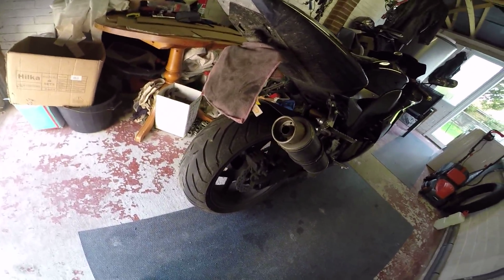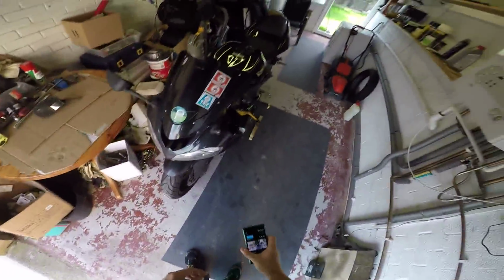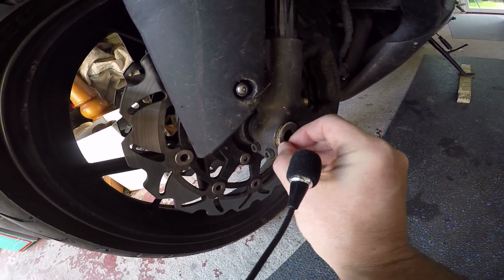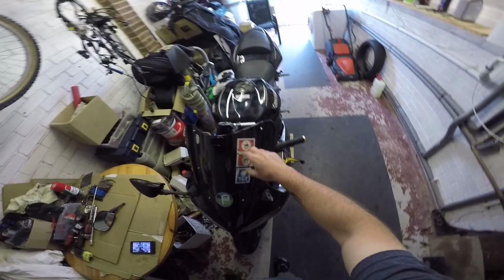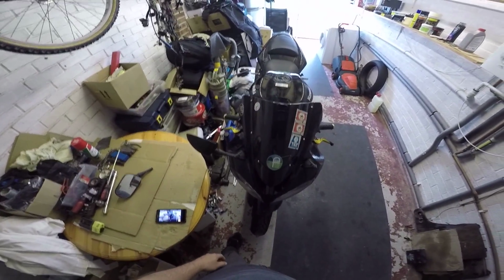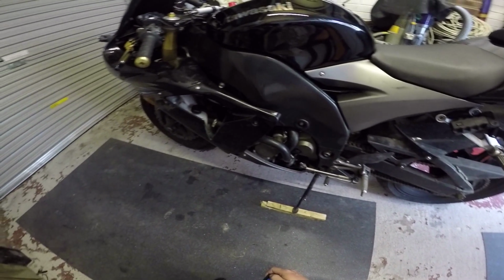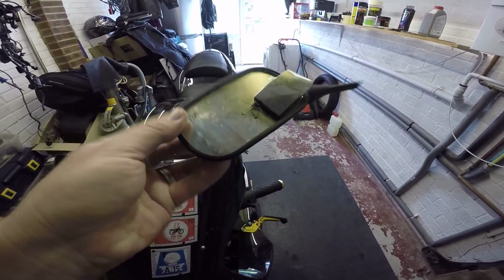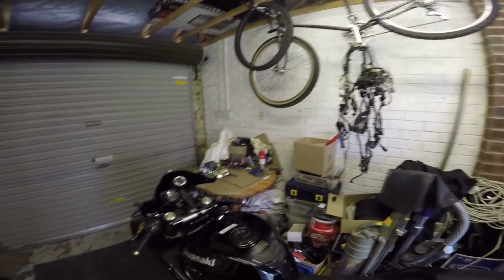Were Back and We Came Off.. EuroThrash Intro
Yes sadly we came off the bike, were ok but the bike is in need of some attention again..

We've not long got back from our tour of Europe and now have a good 500GB of recordings to post up ;)

See the Highs and the Lows as there are plenty..